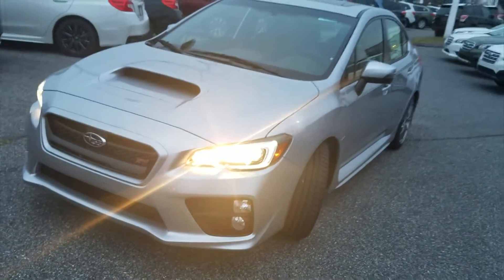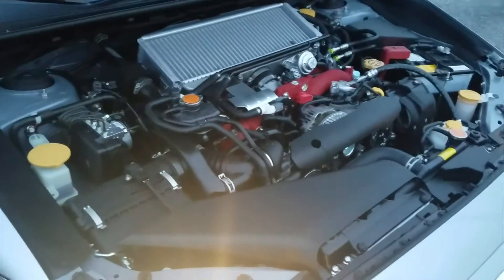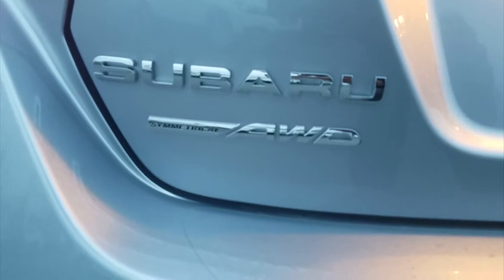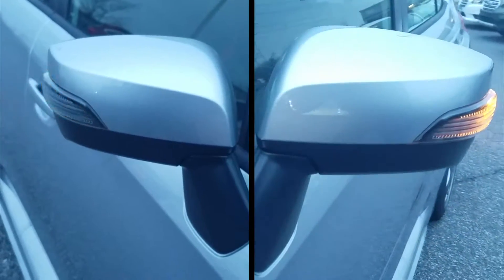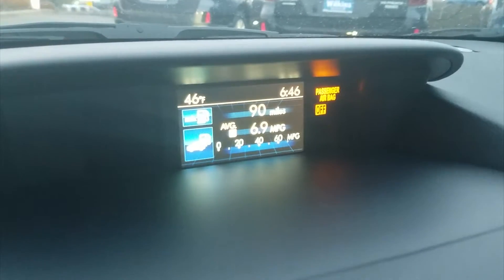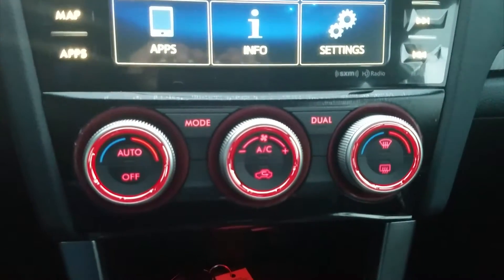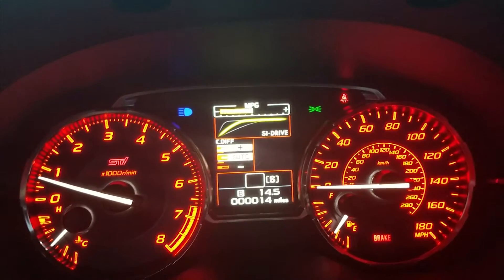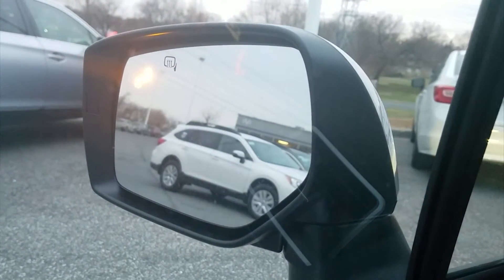2017 Subaru WRX Limited Review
Wilkins Subaru - Andrew Peace: Product Specialist

6913 Ritchie Highway Glen Burnie, MD 21061